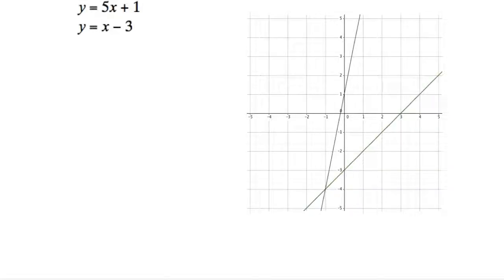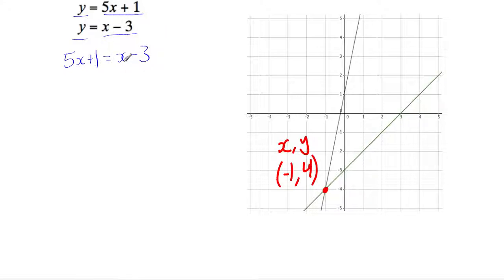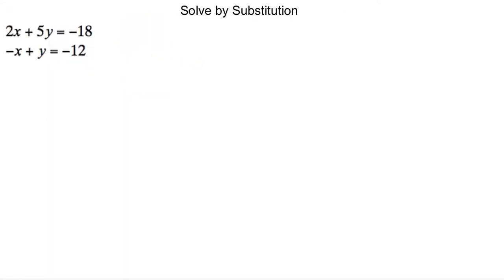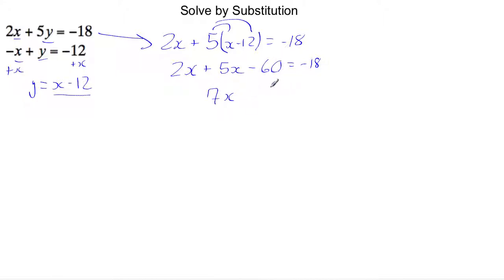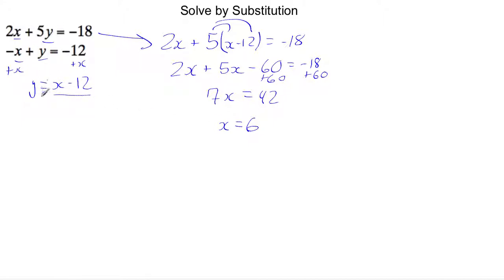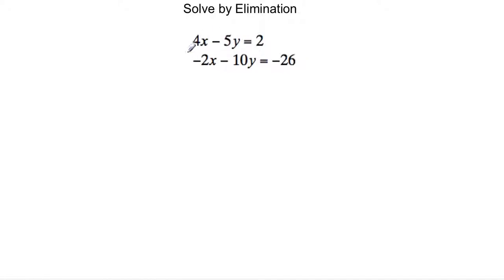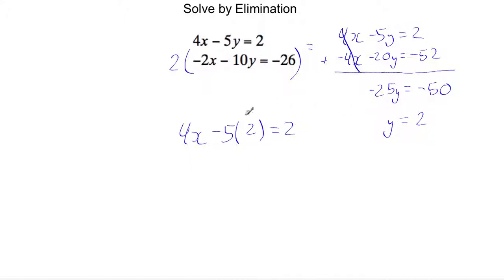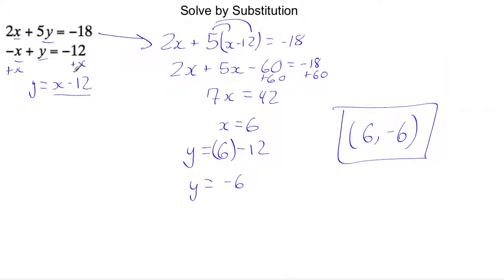Solving Systems of Linear Equations